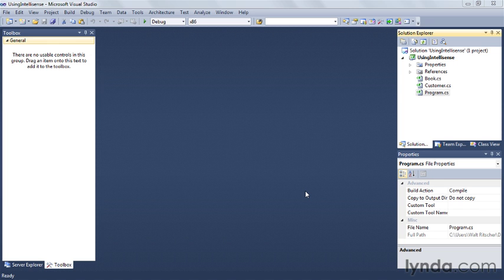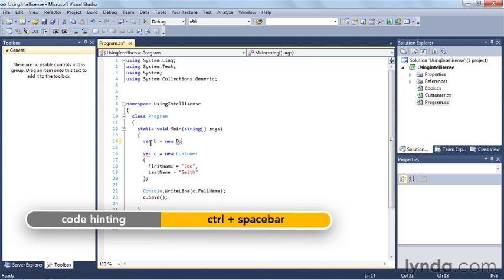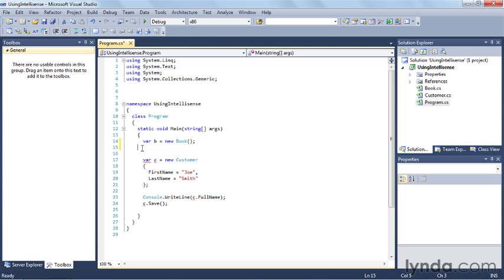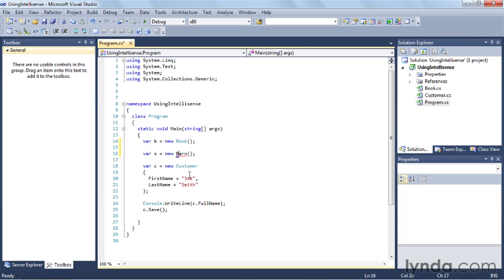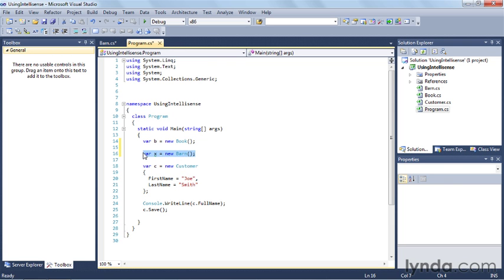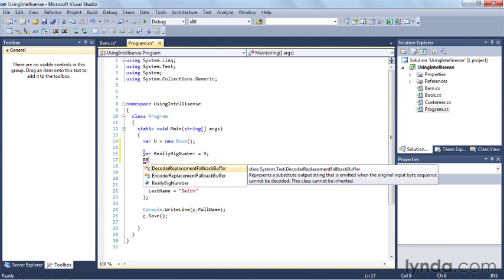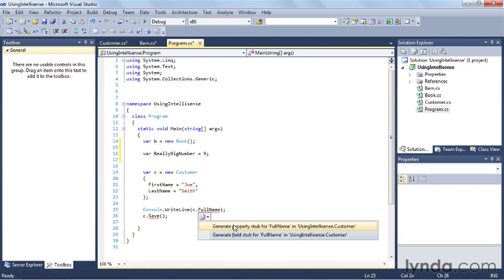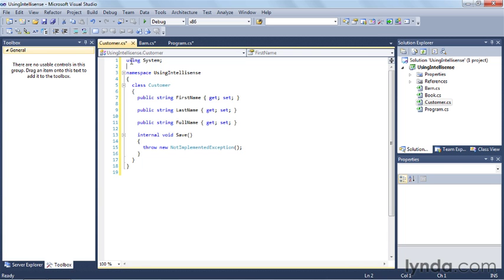Using IntelliSense effectively C# visual studio